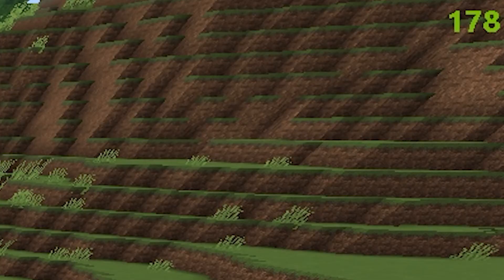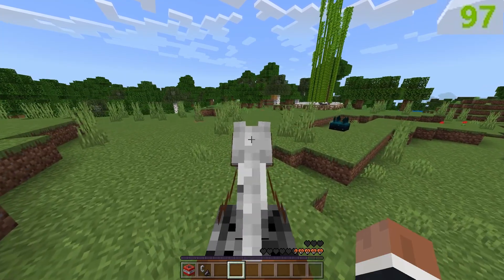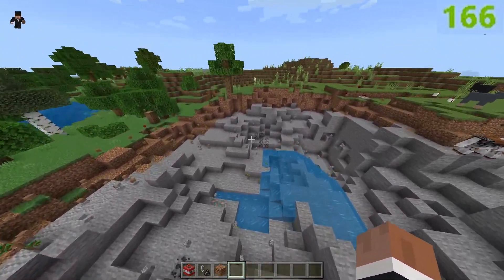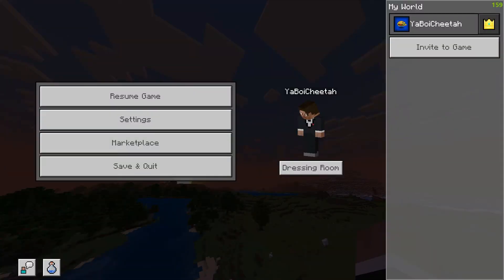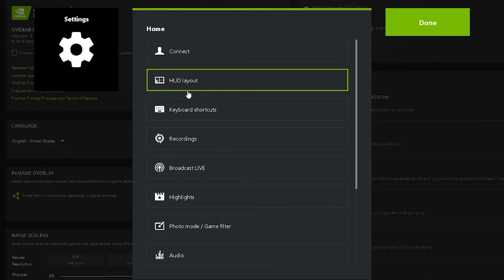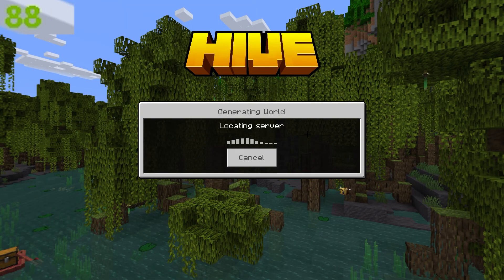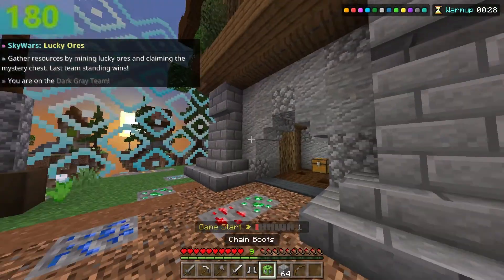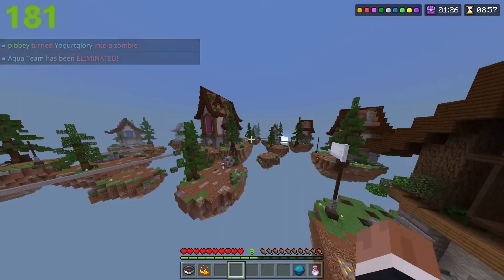How To See Your FPS in Minecraft 1.19! (Bedrock/Java)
How To Show Your FPS in Minecraft 1.19! (Bedrock/Java)
👇WATCH NOW👇👇
✅BEST MINECRAFT 1.19 XP FARM/METHOD!